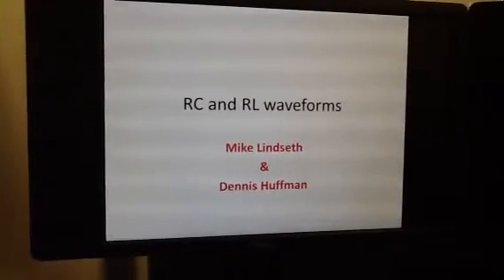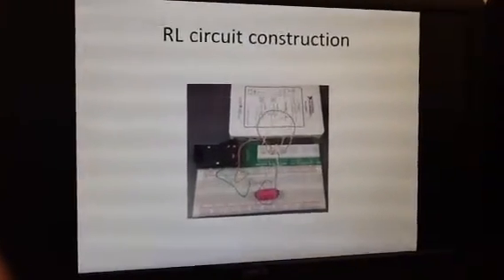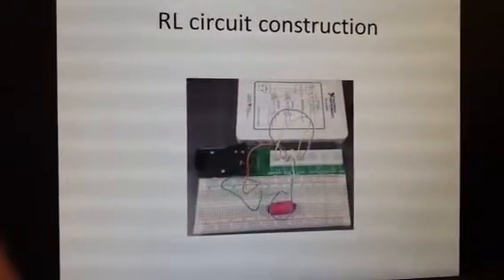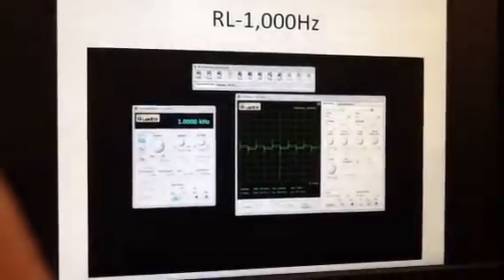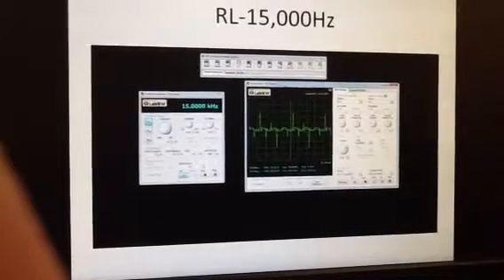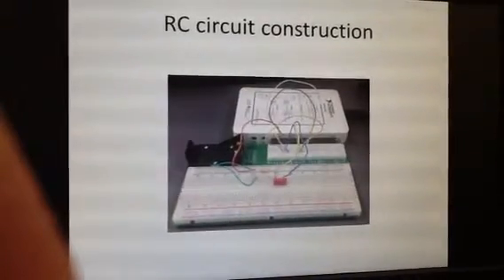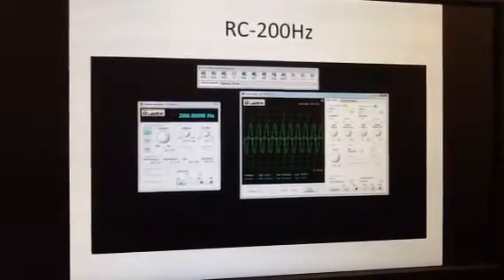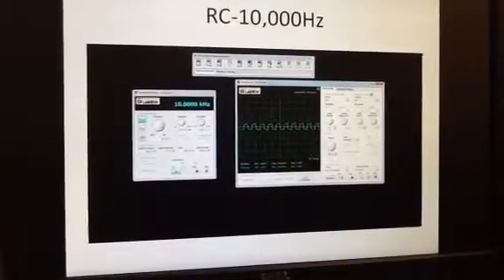Low Pass Filters and High Pass Filters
Mike Lindseth and Dennis Huffman